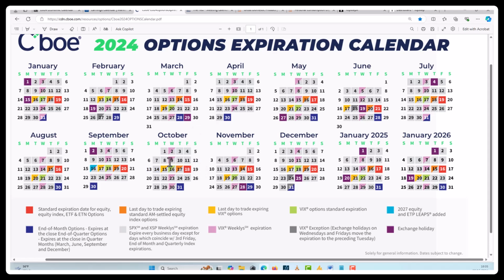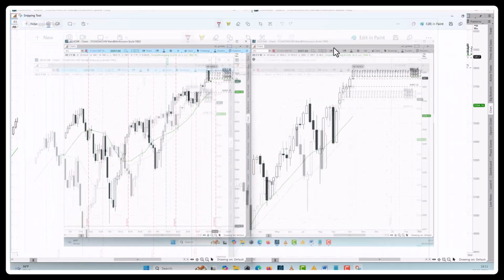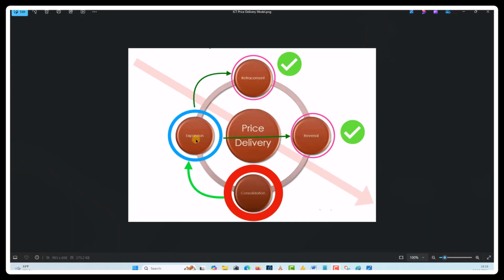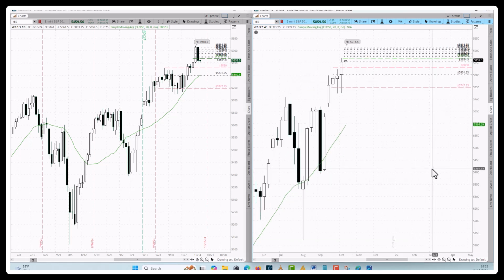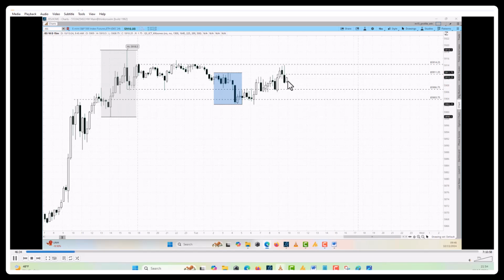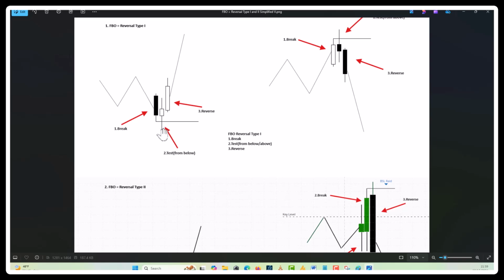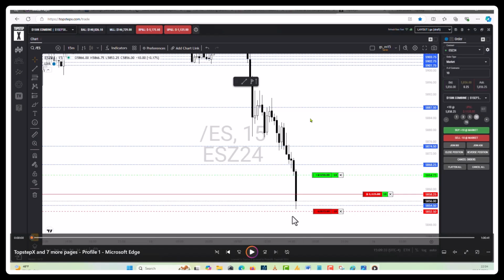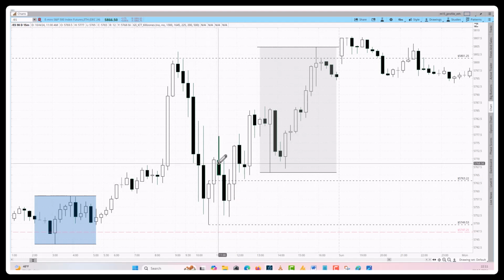Low Risk Trades - End of Day Review | Oct 15 2024 Tue